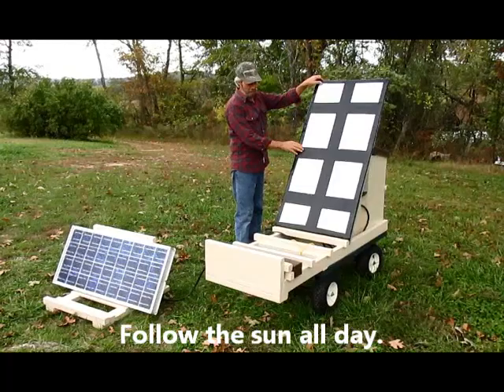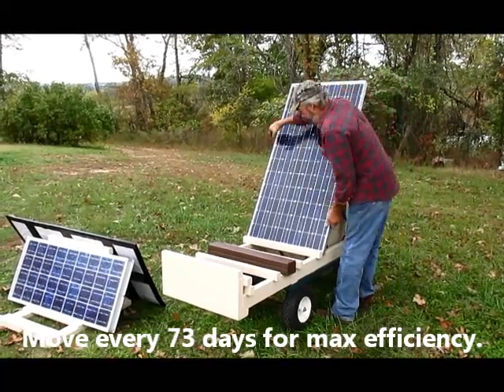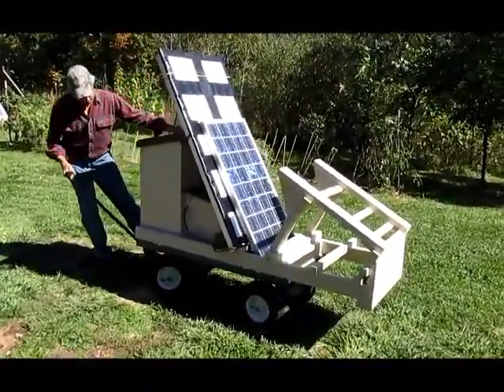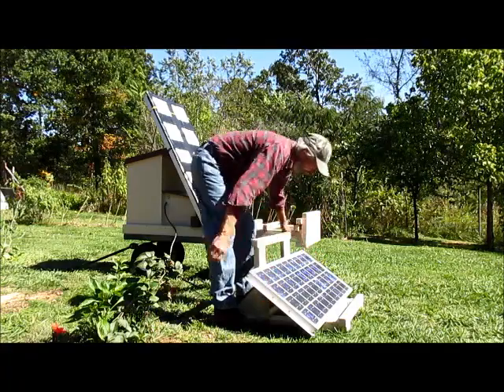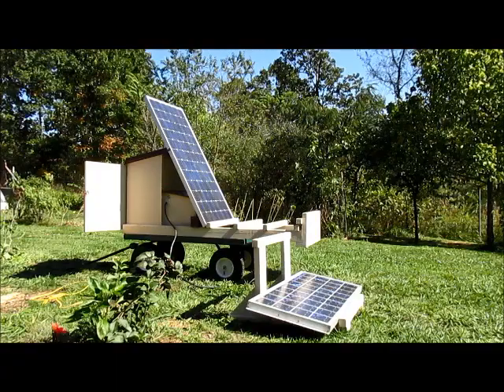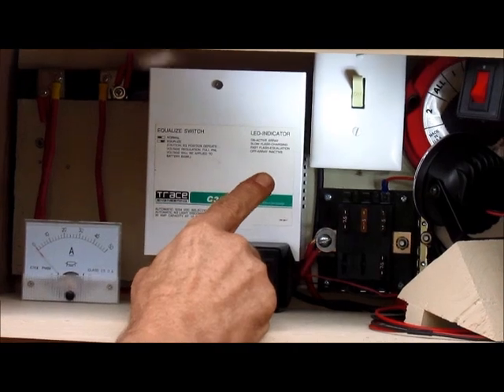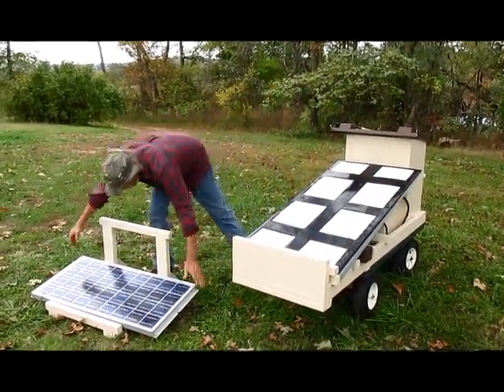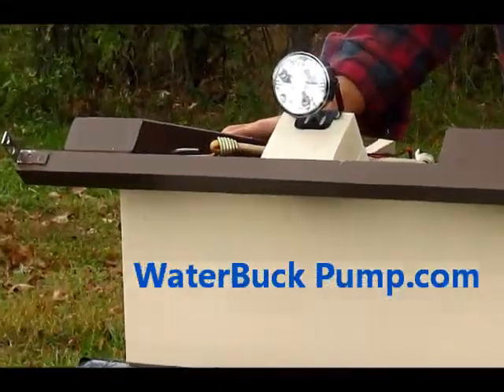Solar Power, DIY Solar Generator Cart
Here is another good idea for off-grid living and the self-reliant -- a DIY mobile, compact, solar-powered, emergency, energy-supply system.